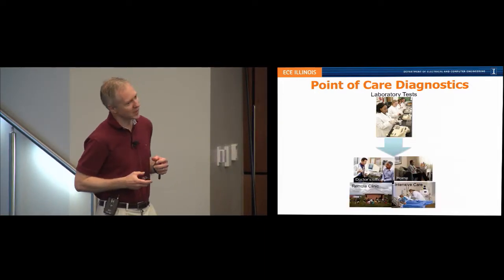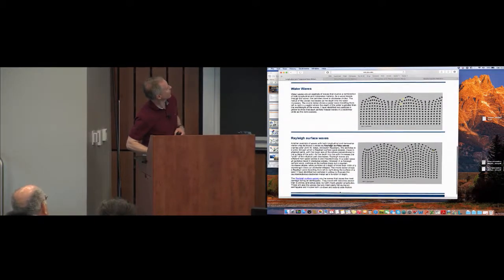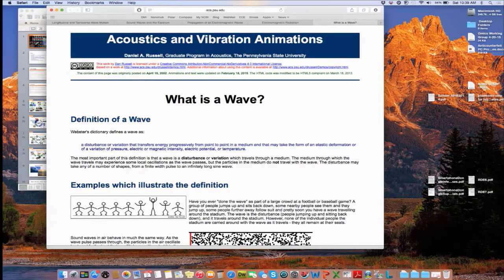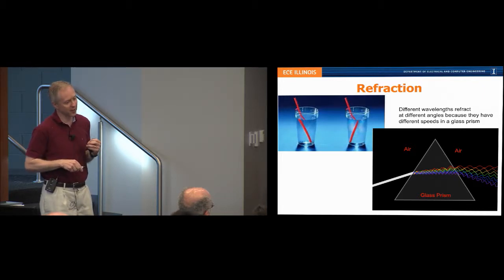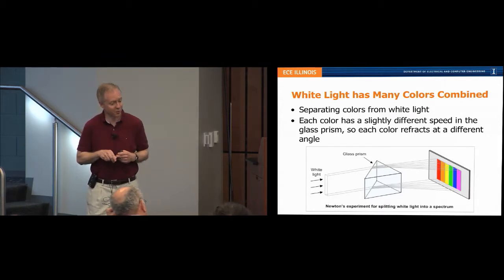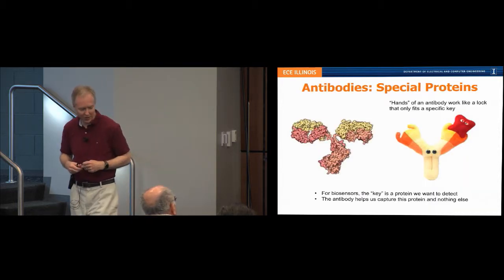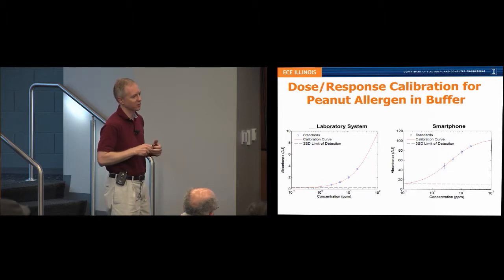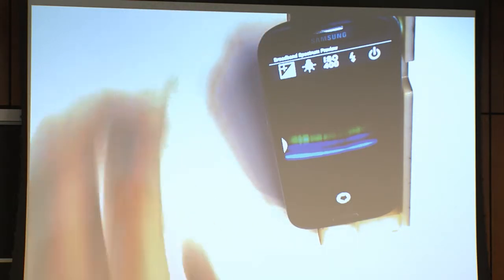Saturday Engineering for Everyone, May 2, 2015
Professor Brian Cunningham's Saturday Engineering for Everyone talk, "Teaching your Old Smartphone New Tricks: Mobile Biodetection for Health and Food Safety," was May 2, 2015, in the ECE Building on the University of Illinois campus.